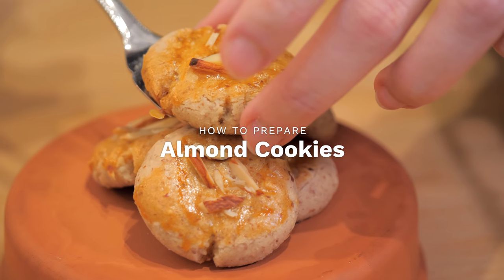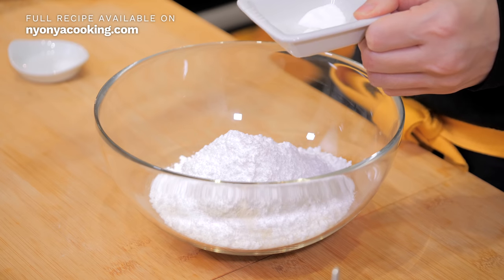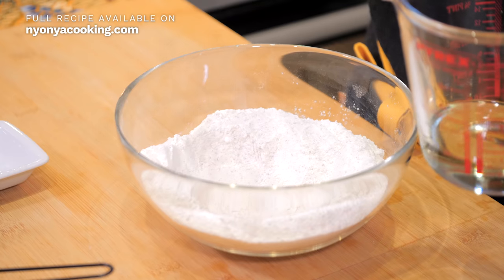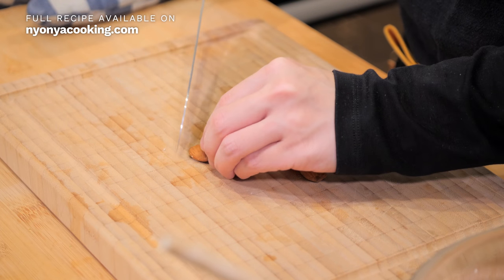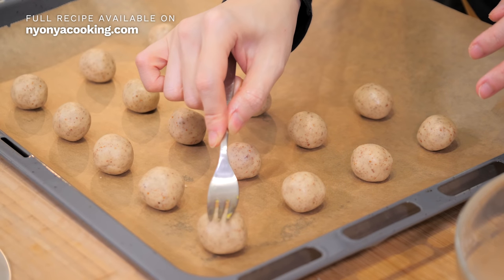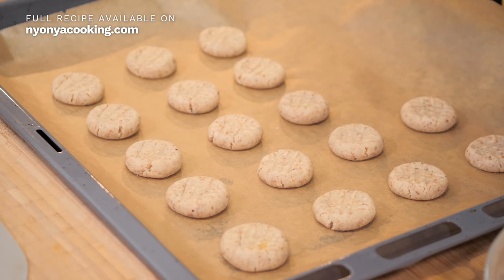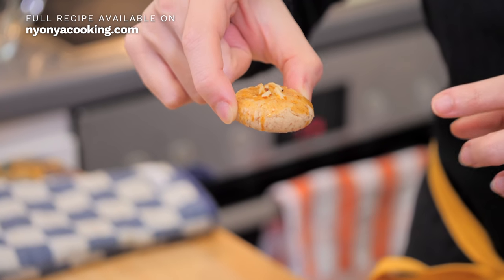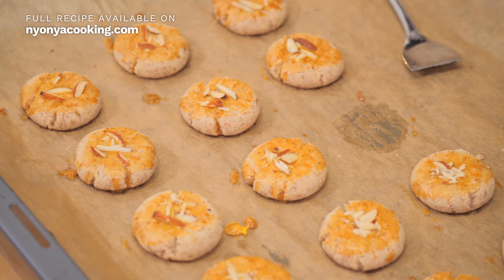Almond Cookies for Chinese New Year | 杏仁饼 [Nyonya Cooking]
These 3 steps almond biscuits or almond cookies are soft, fluffy and crumbly. The almond flour in the cookies delivers a distinct nutty flavour. Carefully sweetened with powdered sugar, they are a delightful treat and are often served during Chinese New Year.

Almond cookies recipe is one of those easy cookie recipes you must try especially during the festive seasons. During Chinese New Year, almond cookies are highly requested. You will never regret sinking your teeth into these soft and crumbly cookies and enjoy the nutty almond taste. These cookies have a tiny hint of saltiness to give an overall flavour to the cookies. If you are looking for a recipe which is easy and fast, look no further. Try this Chinese almond cookies recipe specially made for you.

### Almond flour vs almond meal

You can use both because almond flour or also known as almond meal are both made out of grounded almonds. Most companies use the terms interchangeably but [in the US for example, there is a slight difference between almond meal and almond flour] Almond flour is sold with the finest grind of blanched almond while almond meal is slightly coarser as the skin is also blended together. For this recipe, you would want to get almond meal for the best flavours. Traditionally, you can feel the crumbs of almond in the cookies as you chew on them. Moreover, the blended skin makes the cookies very attractive too.

### Homemade almond flour

Almond flour can be made at home. Just blend the almonds finely but do be careful not to blend them for too long or it would end up as almond butter.

### Can I use corn/tapioca flour instead of wheat flour?

You may but it is going to change the texture of the cookies. This recipe delivers the light crunchiness on the outside while crumbly and soft on the inside. Using corn or tapioca flour will not deliver this effect. Wheat flour is required to create structure in the cookies as almond flour (or almond meal as known in the US) does not bind well.

### Must I use baking powder and/or baking soda?

Yes! Baking soda is needed to raise the dough to give it the soft and crumbly texture. However, baking soda reacts immediately and fizzles off pretty quickly. Since the baking process happens slowly, you'd want to extend the effect of baking soda. To counter the quick reaction of baking soda and extend it, baking powder is required as one of the acids in it reacts to heat. This makes the dough rise as it is baking.

### Which type of oil?

Peanut oil would be the best choice to accompany the nutty flavour of almonds. However, any neutral-flavored oils such as canola, sunflower or corn oil would be great too.

### How to store the cookies?

Almond cookies must be cooled to room temperature before stacking them up in an airtight container. They can be kept for 4-6 weeks in a cool area, away from the sunlight. Enjoy the cookies with a good cup of quality Chinese tea.